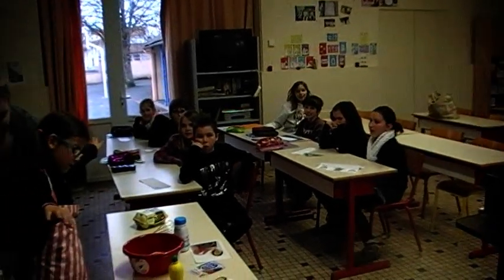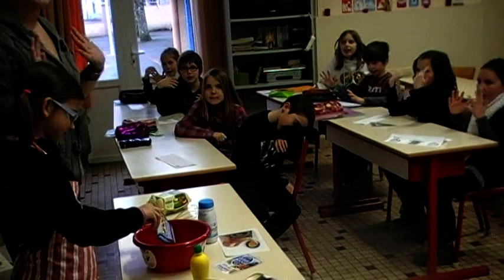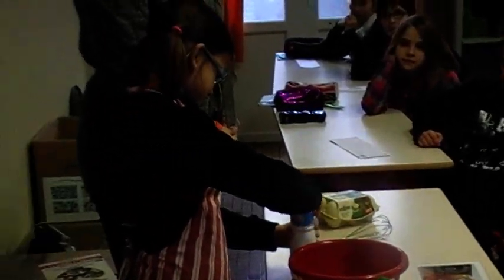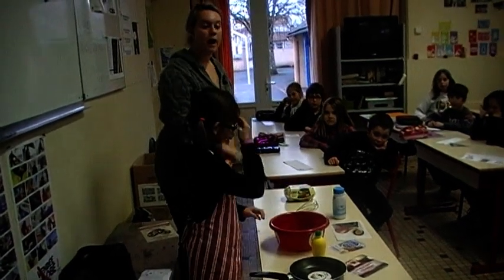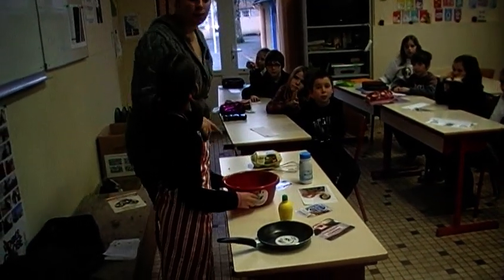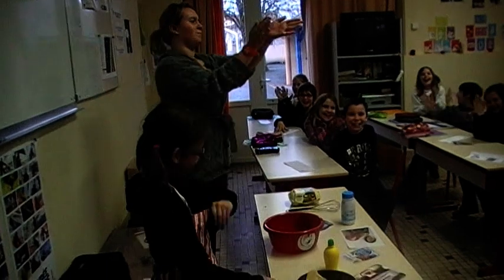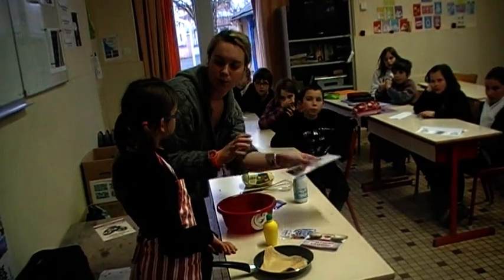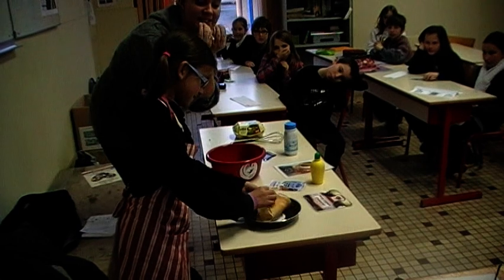Séance de Pancake day avec Imogen à l'école St Joseph de La Guyonniere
Le 12 février propose à ses élèves de CM1 un jeu pour apprendre la vocabulaire de Mardi Gras en Angleterre - Pancake Day!